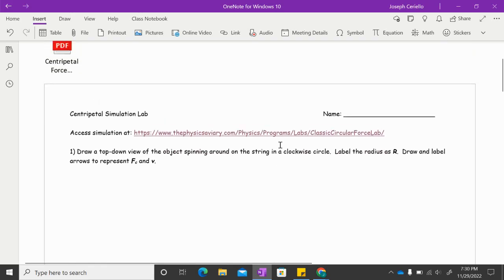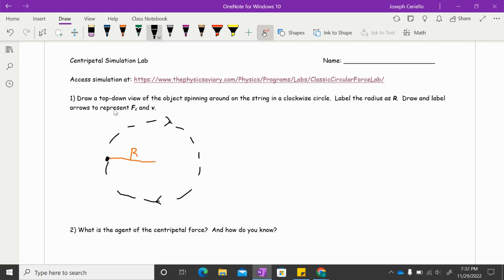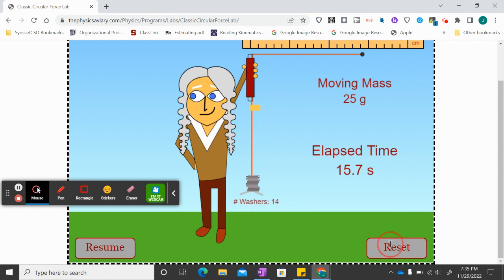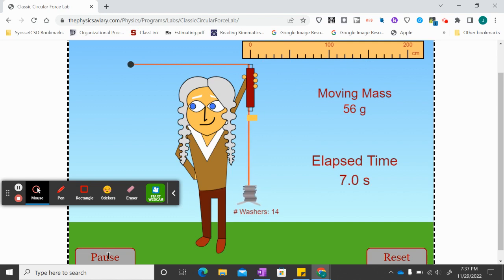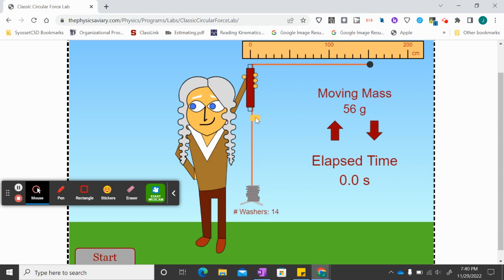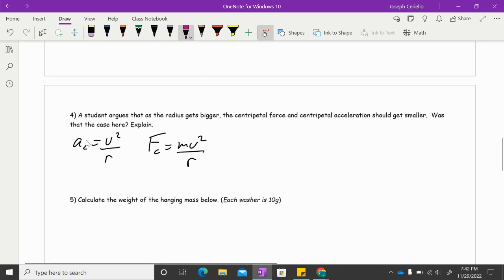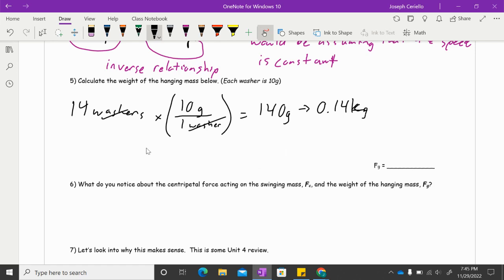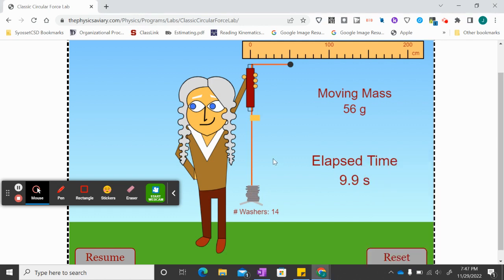Centripetal Force Simulation Lab